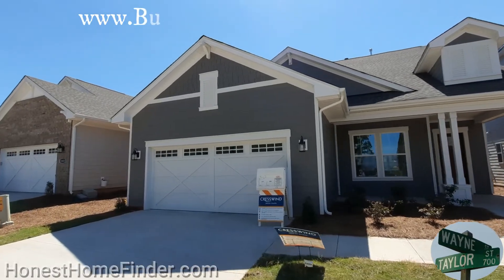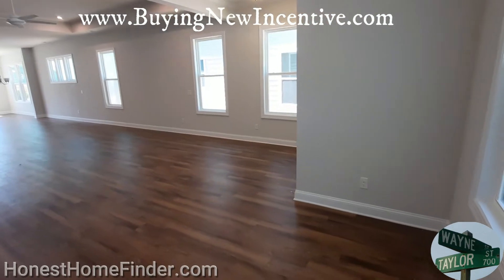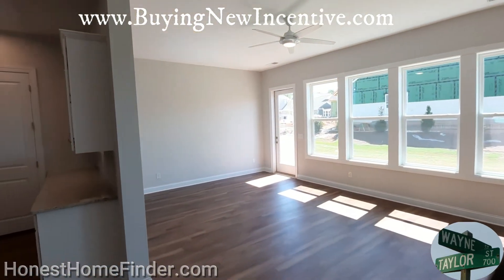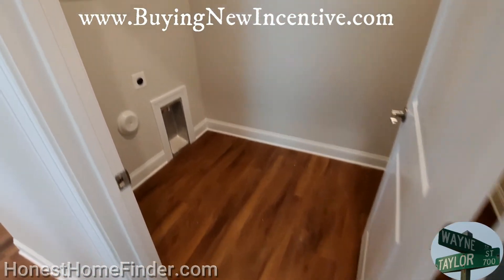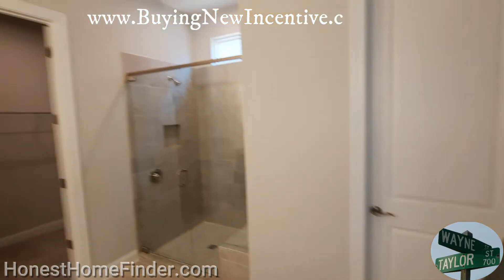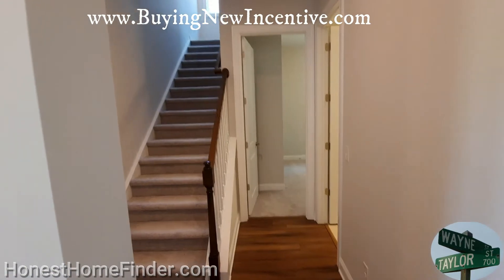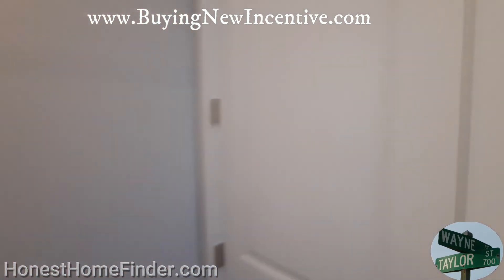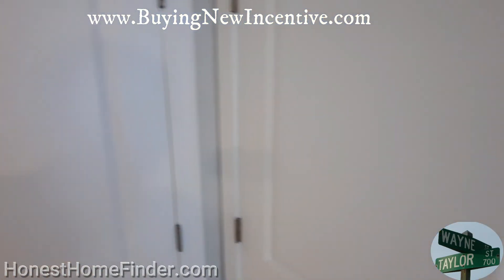2022 Adults only baby! Cresswind at Wesley Chapel. Grace floorplan. | New homes Charlotte NC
New builds are my focus.

Cresswind Wesley Chapel is open and selling. When the models are ready I will make a big effort to get them posted here. This is an age restricted community.

Kolter knows it's business. The baseline is creating then building amazing ranch plans. Or ramblers if you are from a different part of the country :) Then Kolter builds on their vision by surrounding the homes with what feels like self contained active adult communities. Check out Cresswind (now referred to as Cresswind Charlotte) and Cresswind Wesley Chapel online to see the array of amenities available. Or for Cresswind Wesley Chapel the facilities that are on the way. Listing them all here would be a disservice.

So if you are in the are and are looking for an active adult focused neighborhood swing by Cresswind Charlotte which is selling but everything is up and running. Get a feel for how Kolter does things. But if you like things bright, shiny, and brand new you should check out Cresswind Wesley Chapel. Either way you will be treated like you are special. Not some name on a waiting list.

This video is of a Grace inventory home. As of me posting this video, the models should be ready soon.

Reach out. That's what I'm here for.